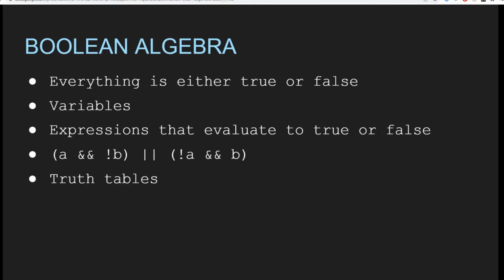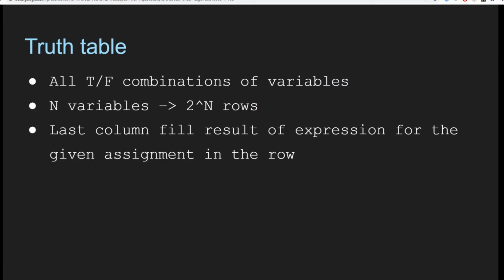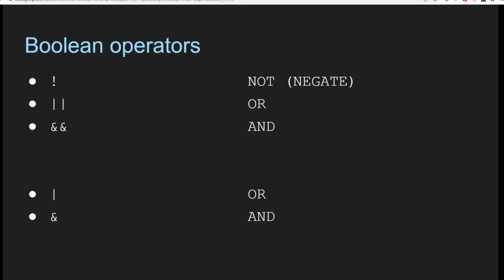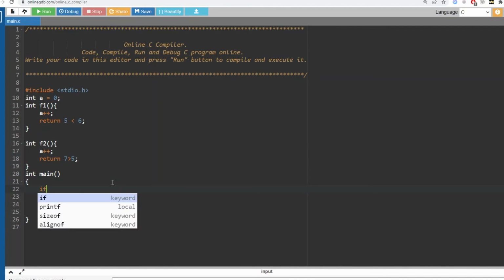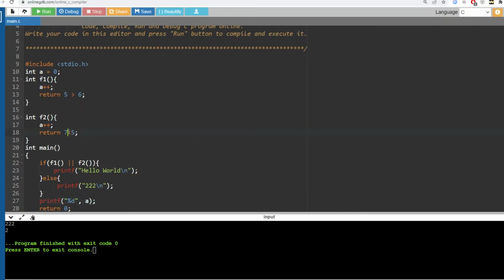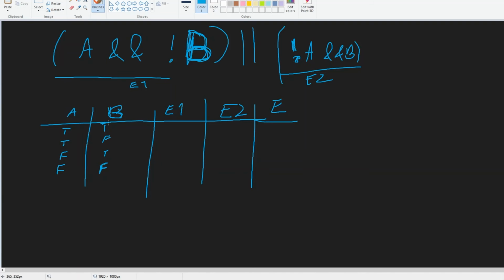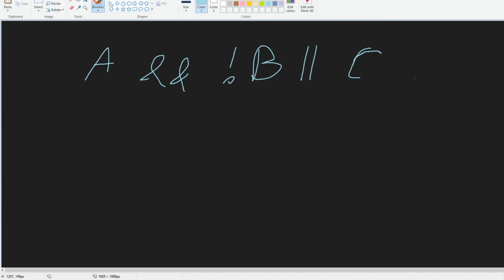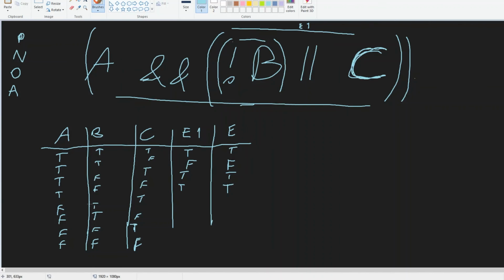CB2P - Boolean Algebra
This video covers the basics of Boolean algebra. After this video you can better understand the and, or, not operators and you can write some more complex conditional statements. Furthermore, with the use of truth tables you can analyse how a program behaves and verify whether the conditionals execute as expected.

This video is part of the series "C Beginner to Pro", which aims to teach complete beginners the programming language C, as well as introduce them to some of the basics of Computer Science. As the lessons progress, more complex topics will be introduced, which can be helpful also for people with more advanced knowledge.